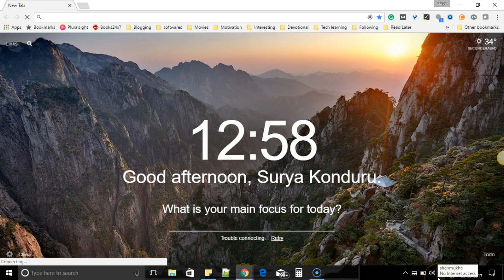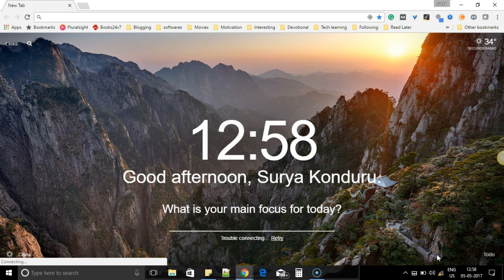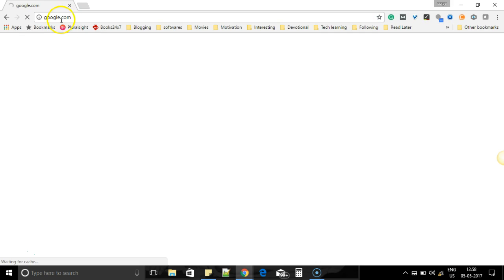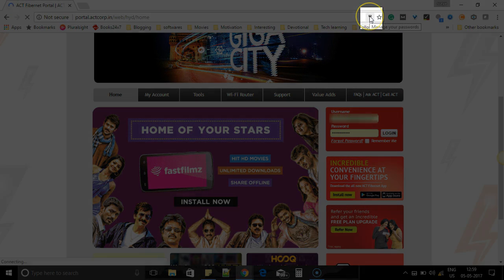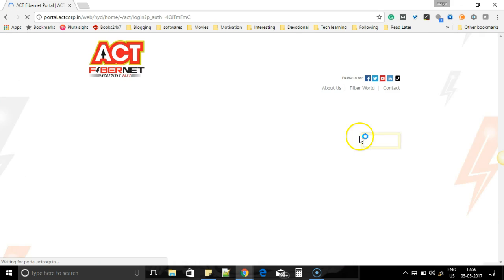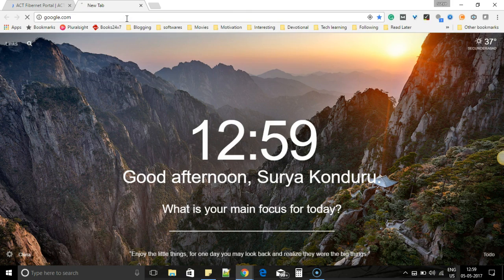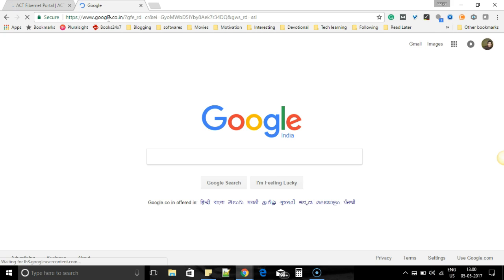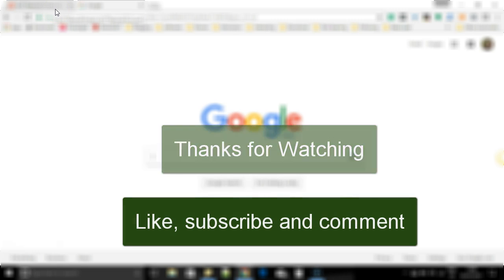How to login to ACT broadband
This video helps in understanding on how to login to your ACT broadband through your credentials though your device was connected with WiFi router. This process has to be followed every single day.

The url shown in this VIDEO to login to your act broadband
          or
Type that might also redirect you to the ACT broadband portal

How to login using your ACT broadband account?
How to login act fibernet showing yellow symbol?

About Channel: We share some How to, DIY, tips and tricks about Technology, Money and their management, those are the same which even I use in my daily life. (in 3 languages - English, Hindi, Telugu)

About Video:

HDFC Credit card payment can be done easily using HDFC credit card. This video helps you in understanding how can you easily do payment in a step-by-step procedure with neat suggestions.